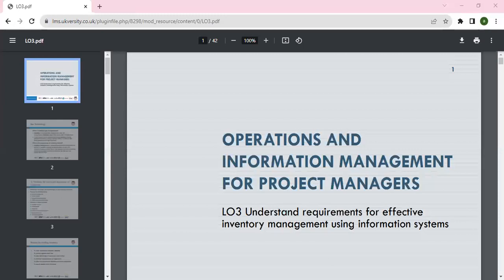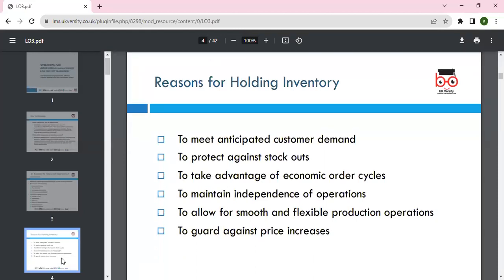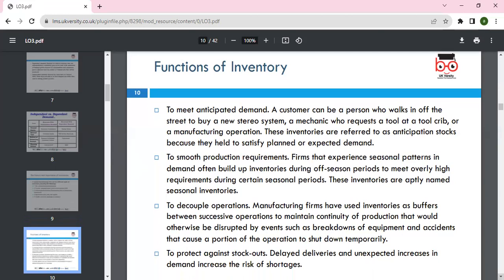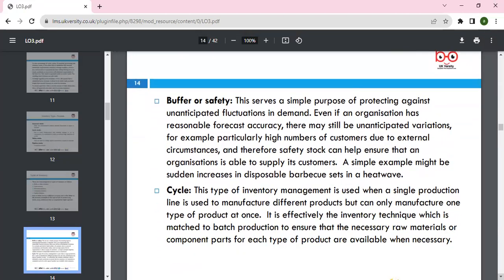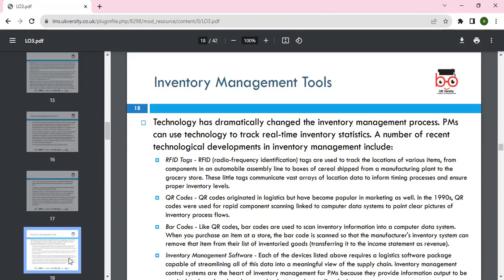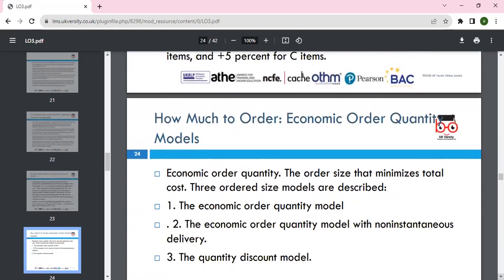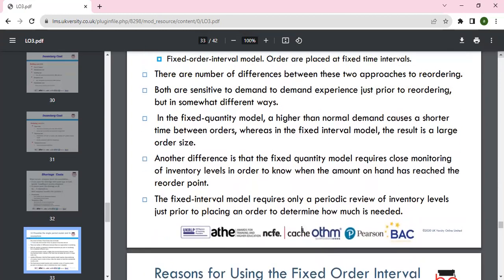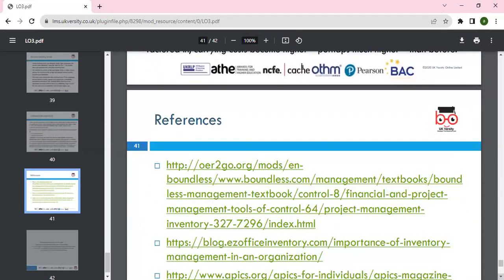OTHM L7 DiPM-Unit- Operations and Information Management-LO3-(AS) - Oct 2023